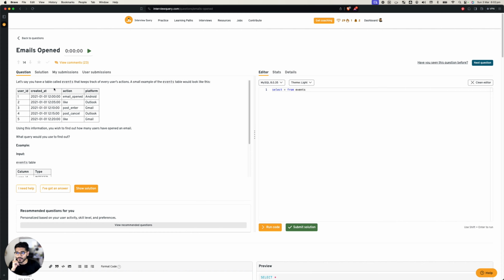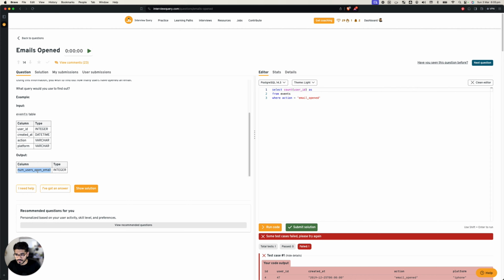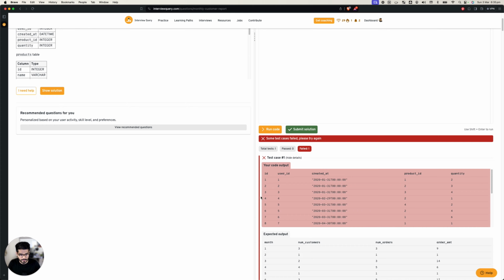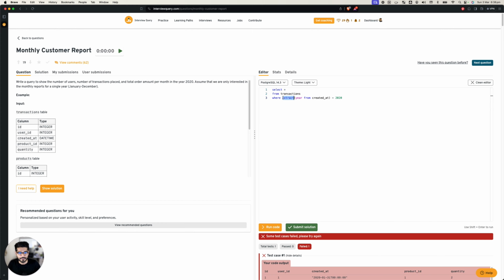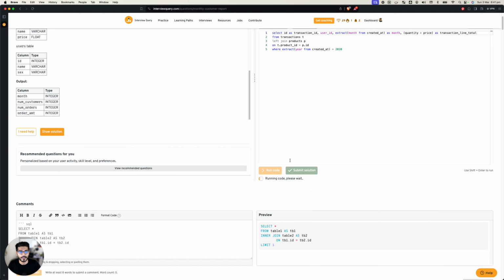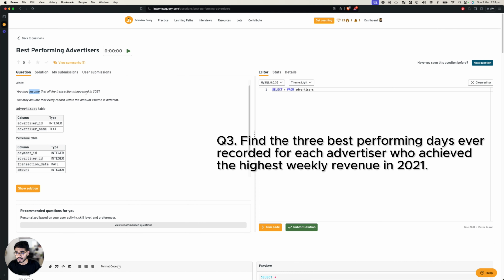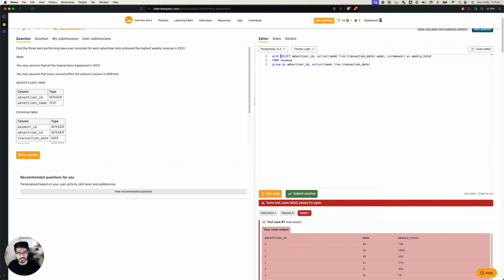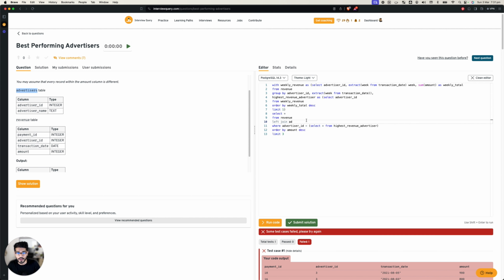SQL Interview Questions and Answers - Easy to Hard!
SQL is the bread and butter of the data industry. It's a common theme to test candidates on SQL during technical data science interview rounds. In this video I solve 3 SQL questions from Easy to Hard. For this practice, I'm using the Interview Query platform.

Timestamps
Welcome - 0:00
Question 1 - 1:24
Question 2 - 5:19
Question 3 - 13:32

Free Music for Videos 👉 Music by Drew Richmond - I Play Zelda While You Watch True Crime

🚀 About Me
I'm Samanvay Karambhe, a data scientist and a rocket scientist working in Sydney, Australia. I make videos about AI, Space & books. In my spare time, I enjoy long distance running, reading and cooking.